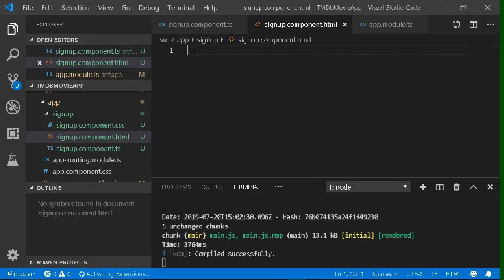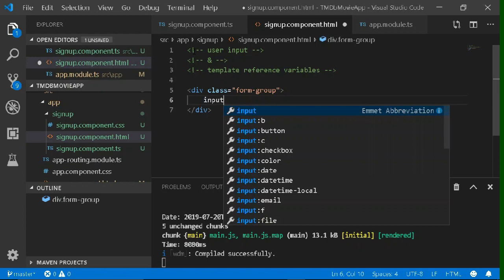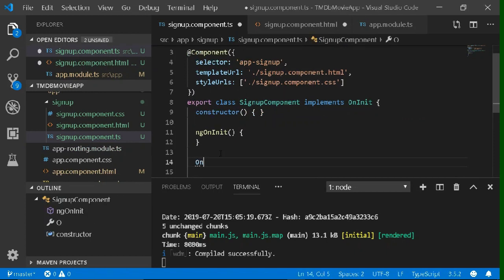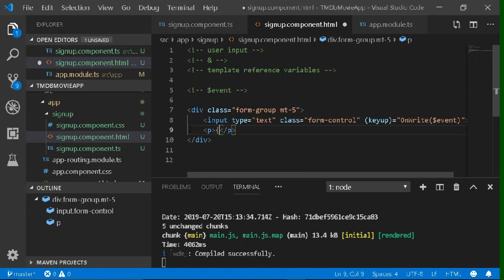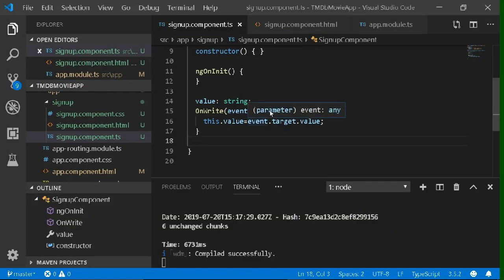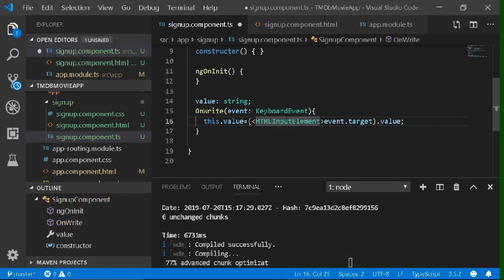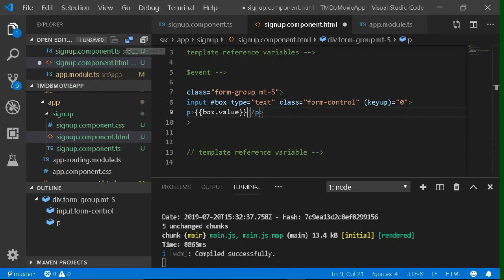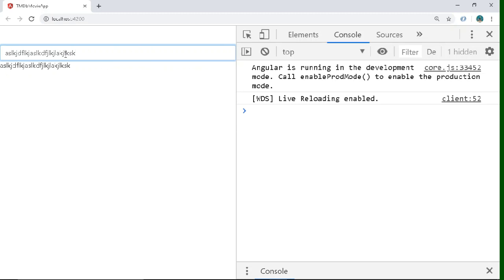Binding User Input with DOM events | Template Reference Variable | Angular 8 Tutorials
This video explains how to bind user input with DOM events and also explain about $event object.
Video is For all queries like:
how to bind dom events with user input field in angular?
what are dom events and how to connect them with input field in angular?
what are template reference variables and how to use them?
User input binding with DOM events?
This video also tell in short what are template reference variables and how to use them.